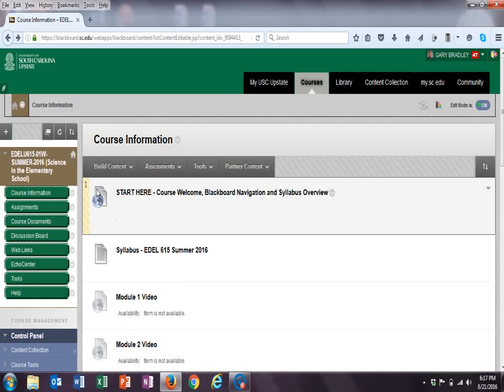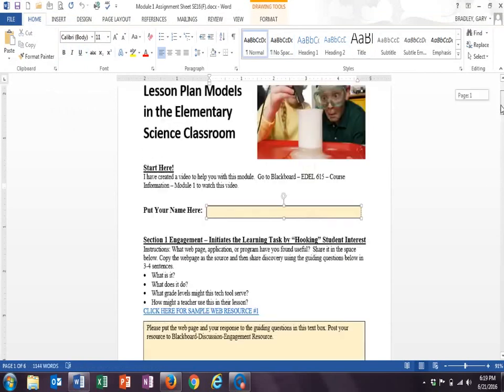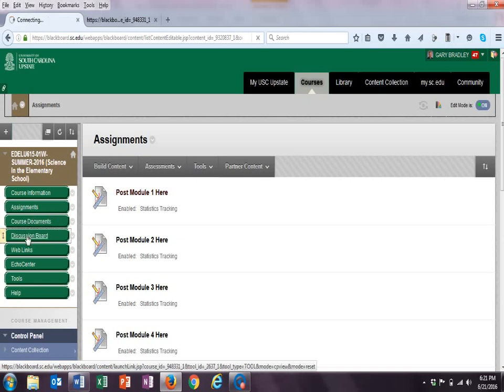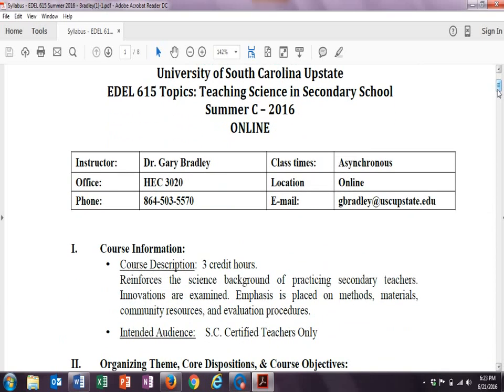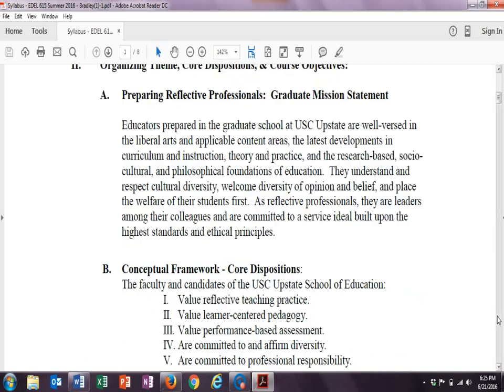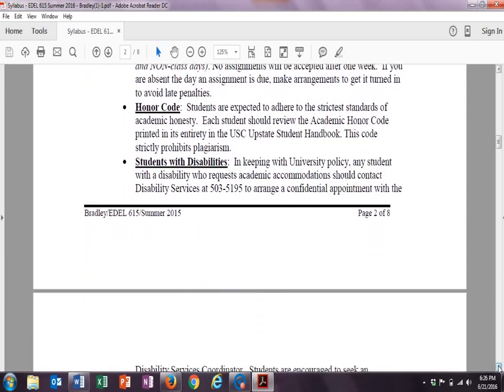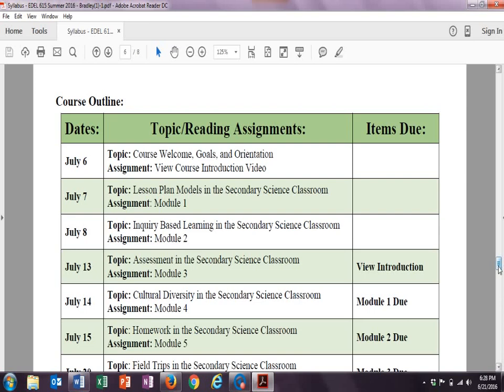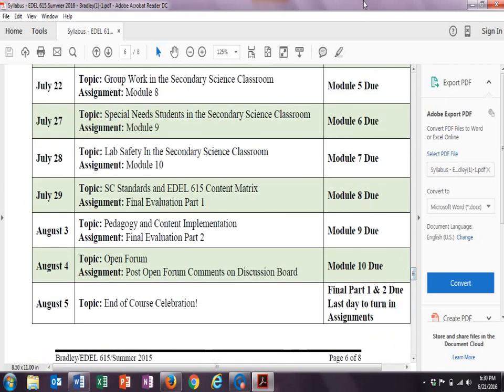EDEL 615 Welcome hd1